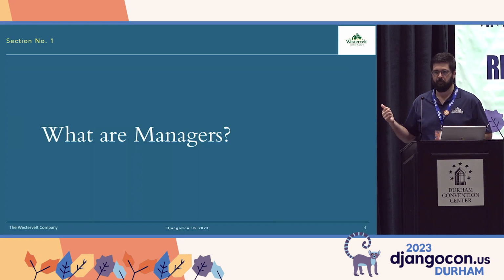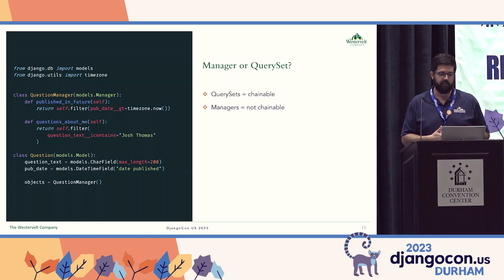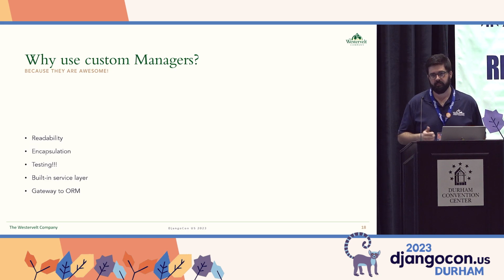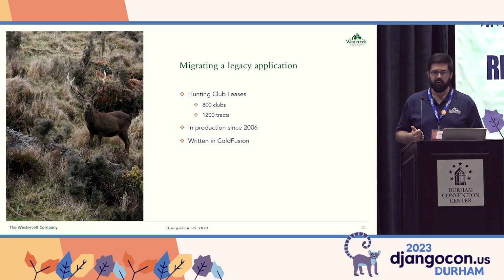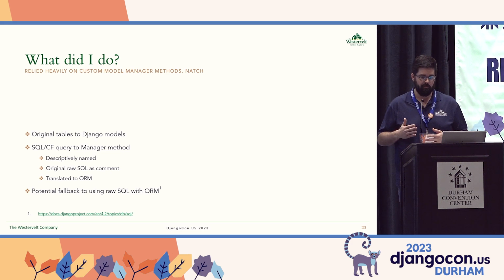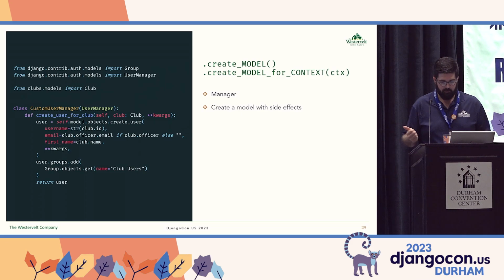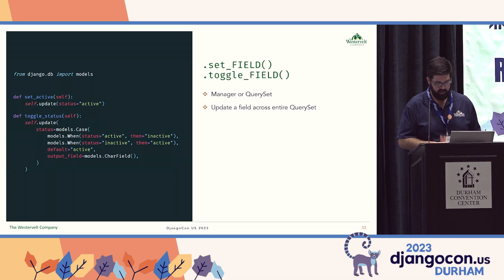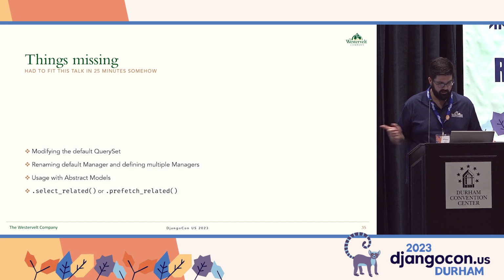Custom Model Managers and QuerySets: Graduating from Django Beginner to ORM Master with Josh Thomas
This talk explores the potential of Django custom model managers and querysets, guiding beginners through their utilization for more efficient and maintainable development, showcasing practical patterns along the way.

LINKS:
Follow Josh Thomas 👇